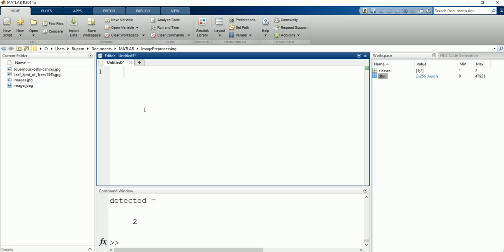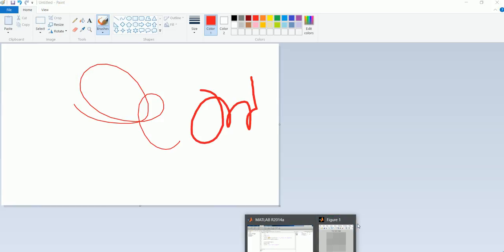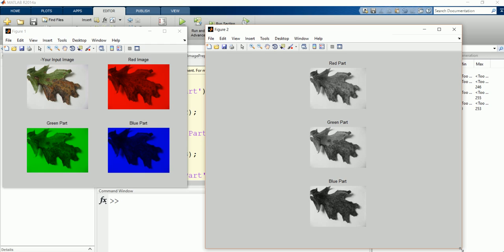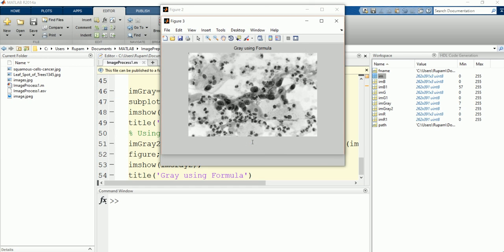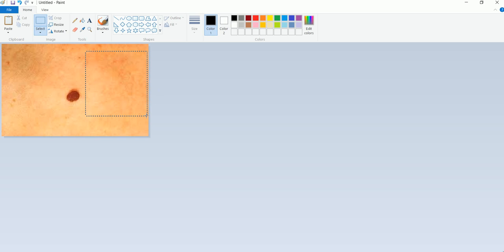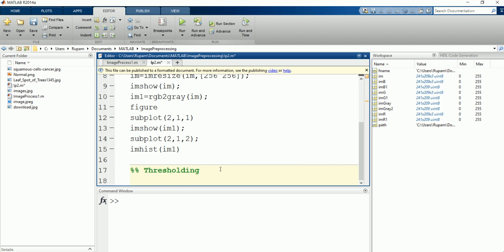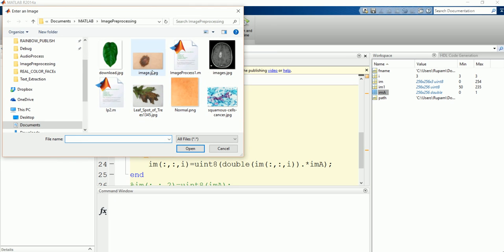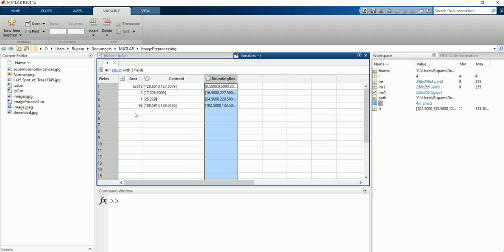Image Segmentation And Preprocessing With Matlab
Explanation of Image Preprocessing Techniques and segmentation in Matlab.
1) Color Channel Extraction
2) thresholding
3) Binary Mask Generation
4) Bounding Box
5) Combining Binary Mask with the actual Image
6) Simple Abnormality detection using Thresholding

Example of Plant leaf abnormality detection, Brain MRI abnormality detection, Pap Smear Nucleus localisation.